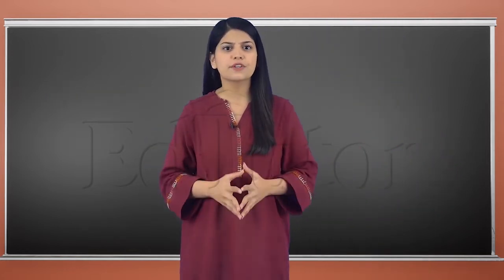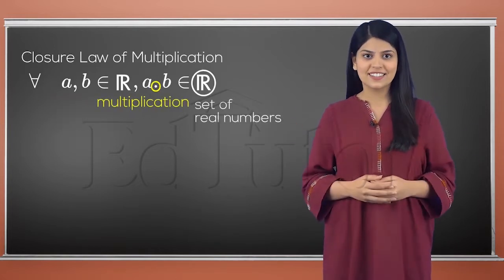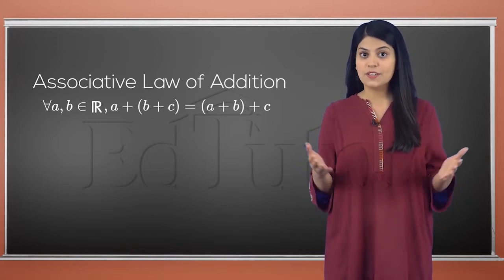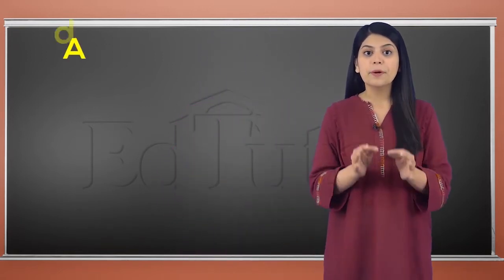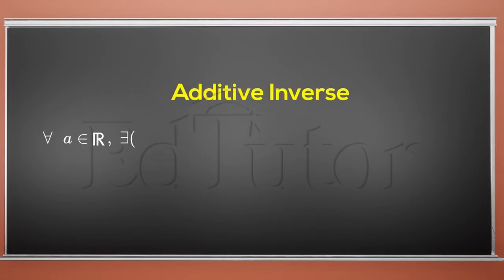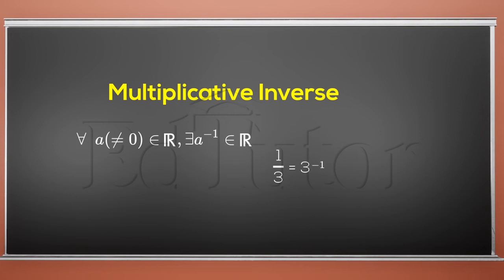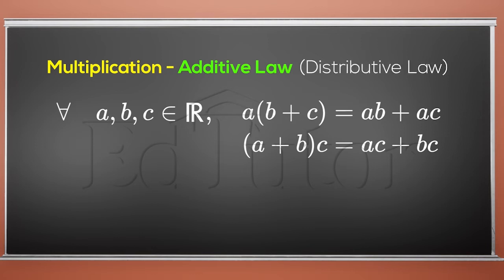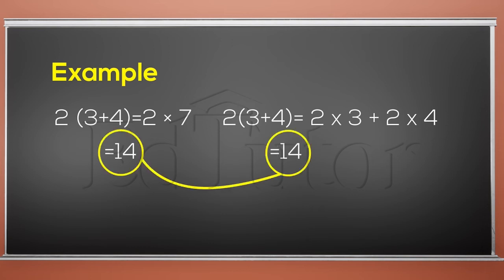Multiplication Laws of Real Numbers | Class 11 | Math | Chapter 1 | EdTutor